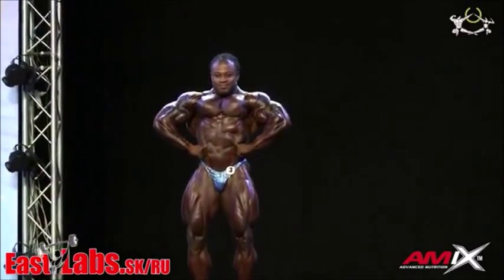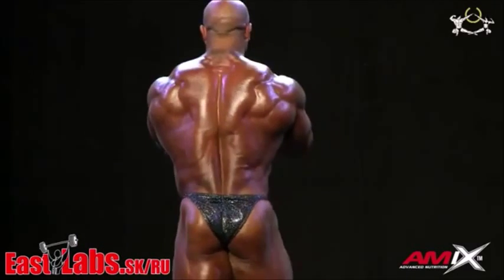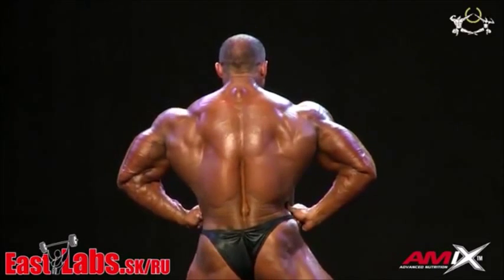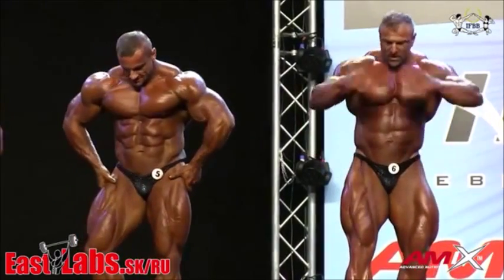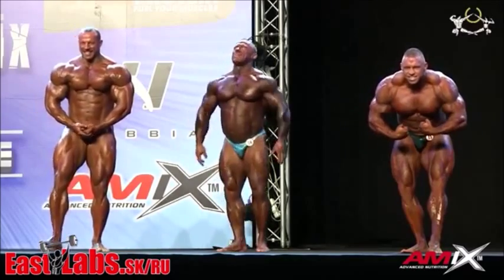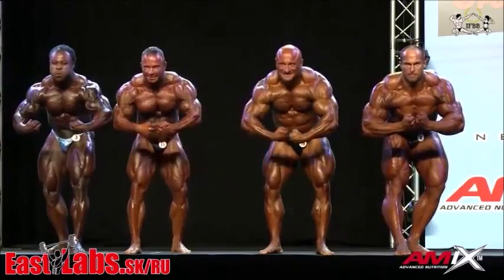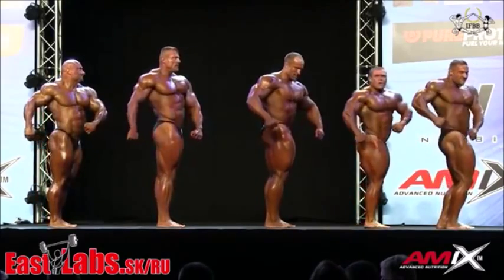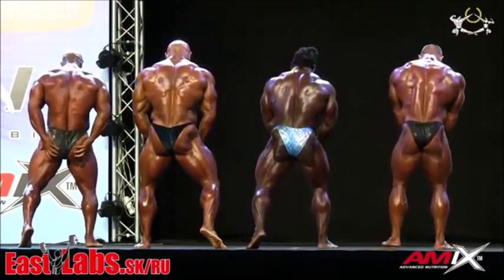House Prix Pre